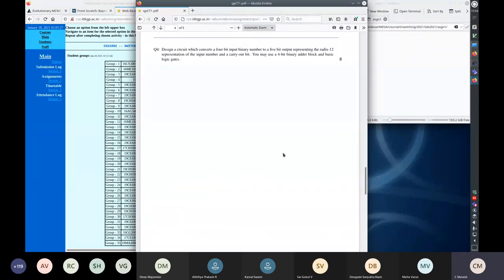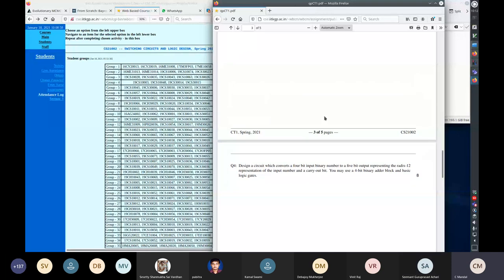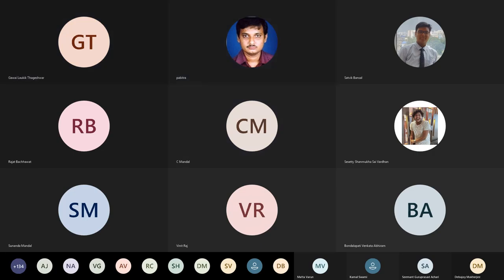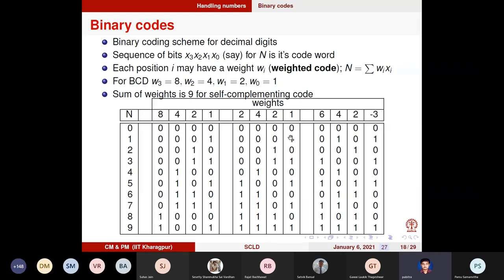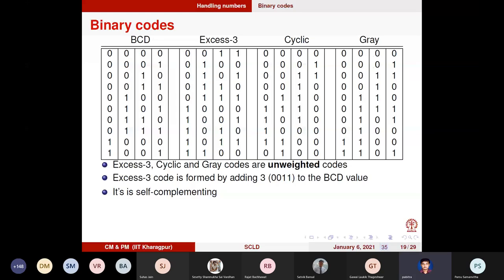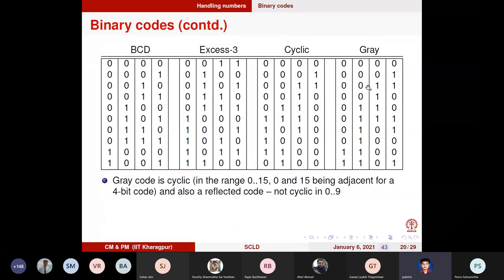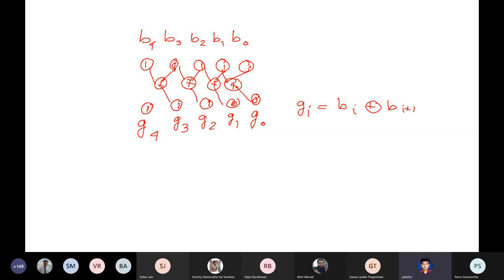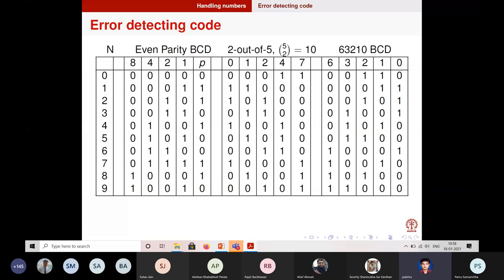07_BCD, Excess - 3 Code, Cyclic Code, Gray Code_18-01-2021